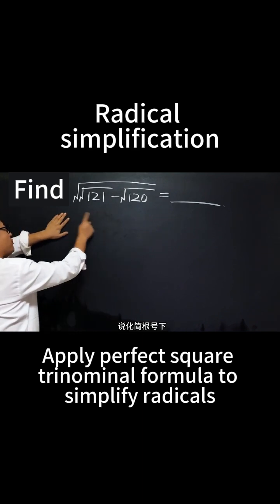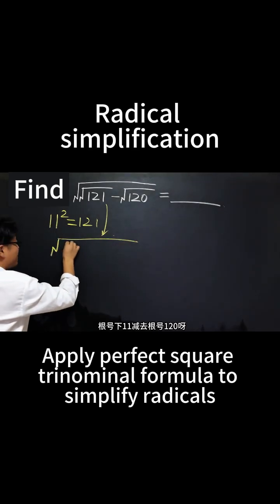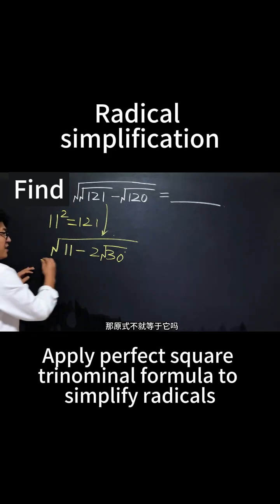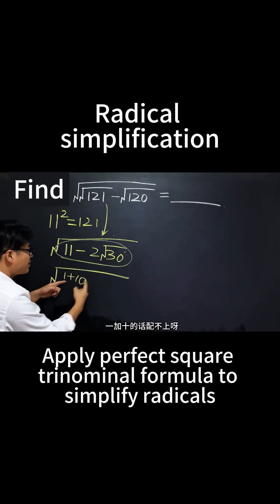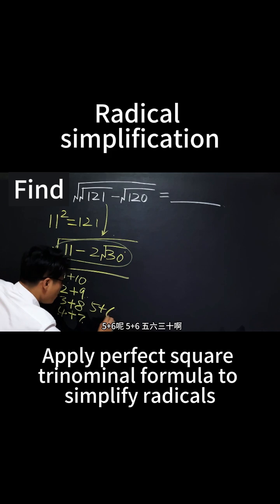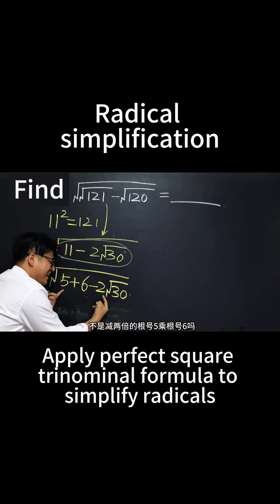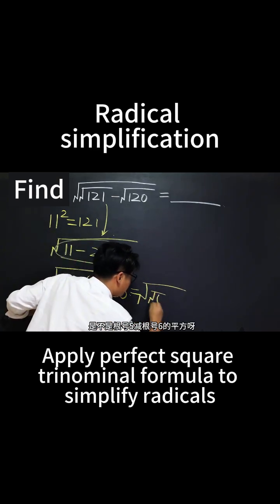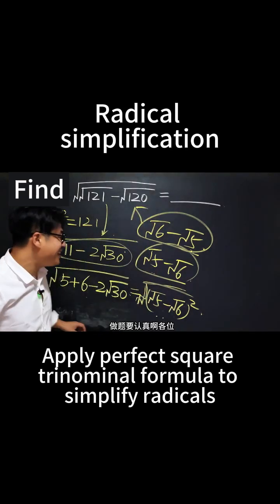Apply perfect square trinominal formula to simplify radicals easily